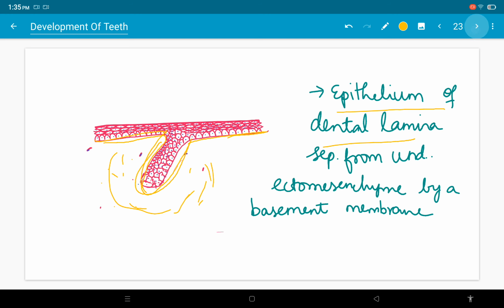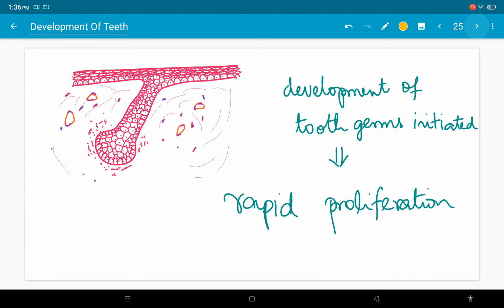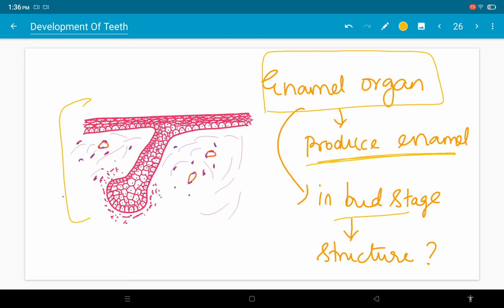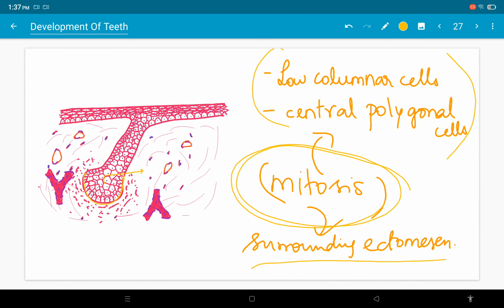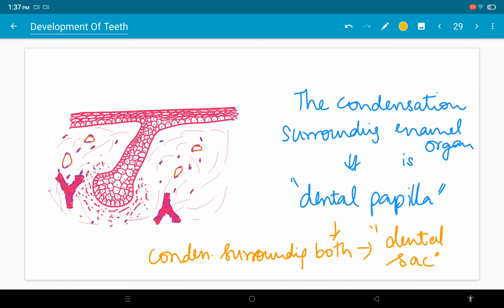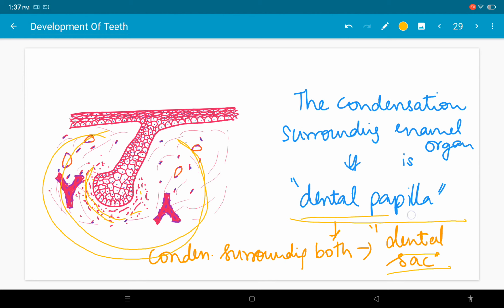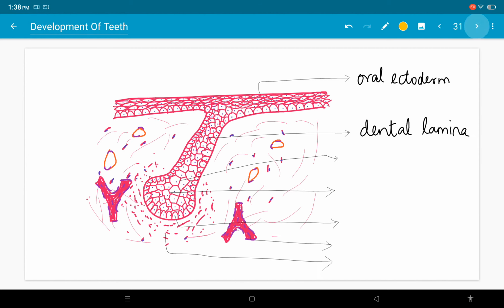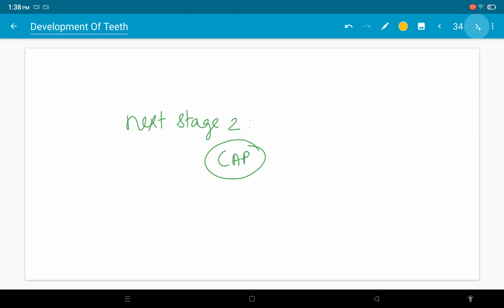Bud stage | HOW DOES A TOOTH FORM? PART 2 Development of Teeth - Oral Histology | 5minDENTISTRY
In this video, we discuss BUD stage and the histological features in that stage ( referred from ORBAN's Oral Histology & Embryology}. Perfect for 1st Year BDS students and NEET MDS preparation, this lecture simplifies complex concepts into easy-to-understand points.

✨ What you’ll learn in this video:

Basics of tooth development
BUD STAGE
Importance in oral histology & embryology
Conceptual clarity for exams & clinical understanding

Dental students revising Oral Histology & Embryology